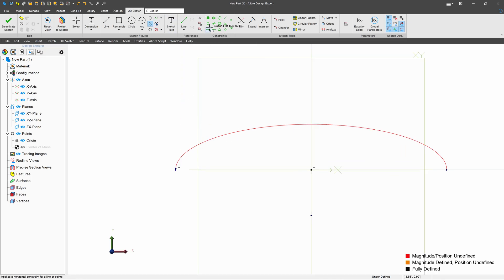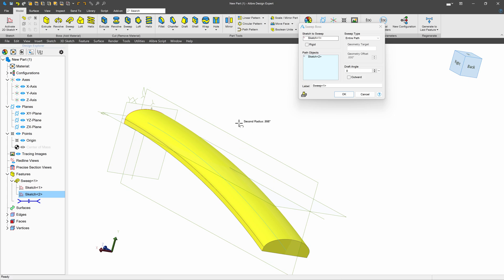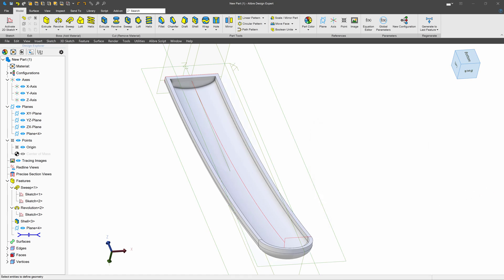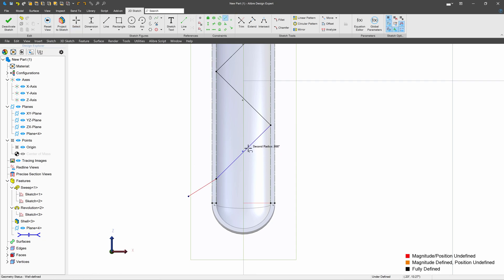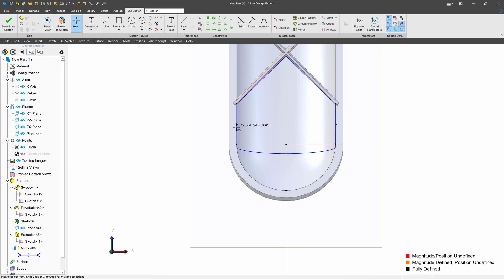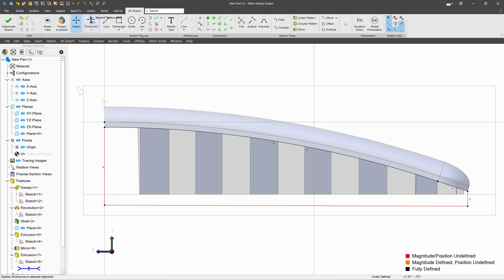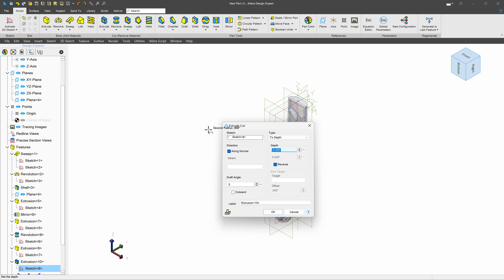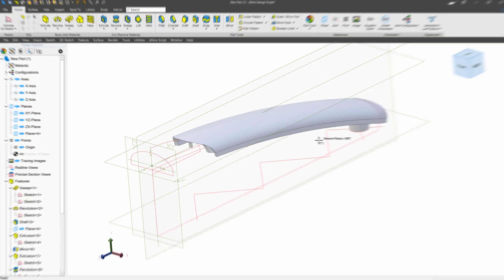Creating Chair Base Arm | Alibre Beginners Course #34